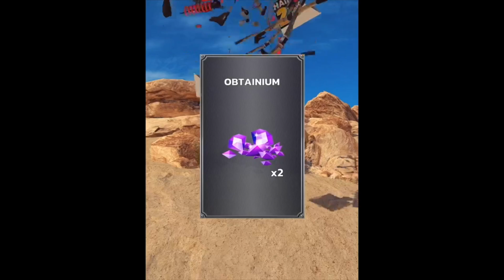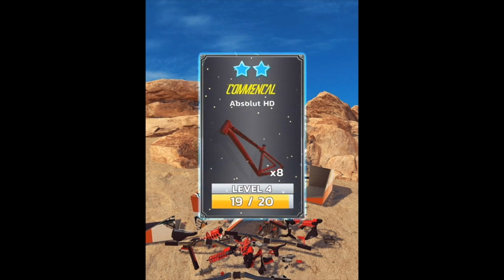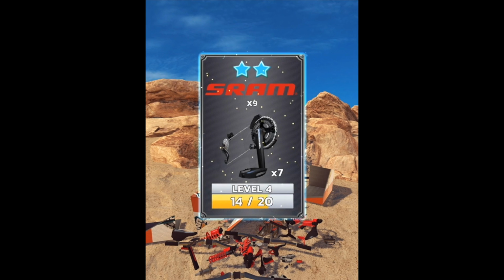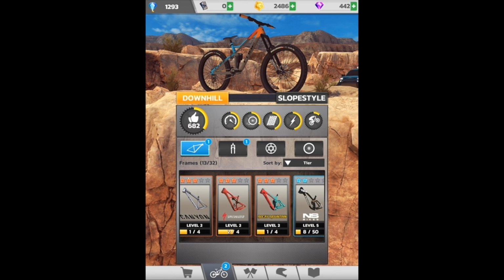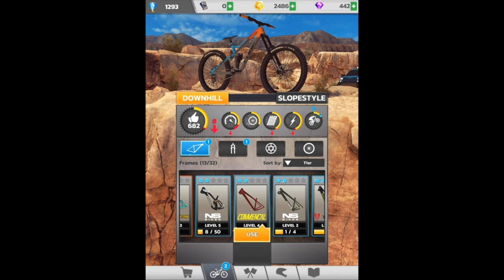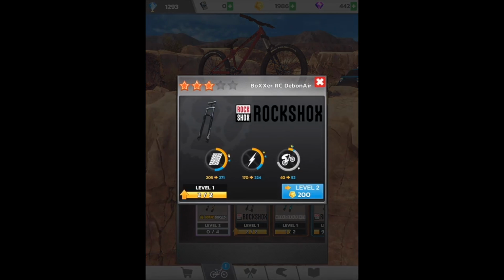I HAD TO LEAVE EARLY! [Red Bull Bike Unchained 2, Episode 14]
Find me @GamingWillis on pretty much any platform.